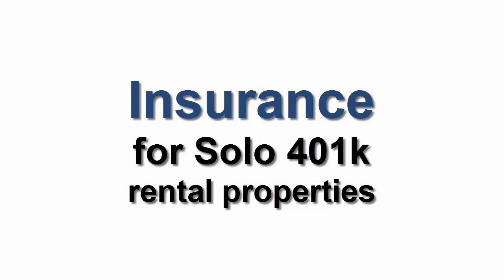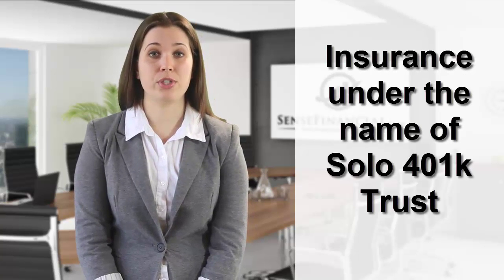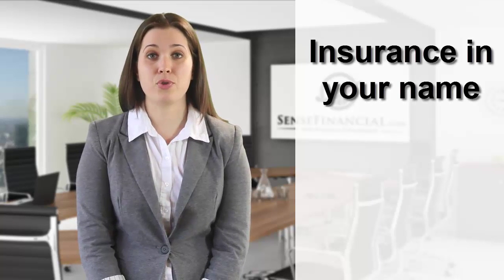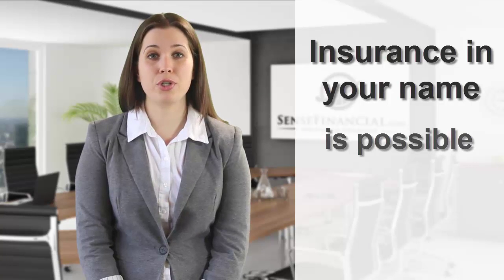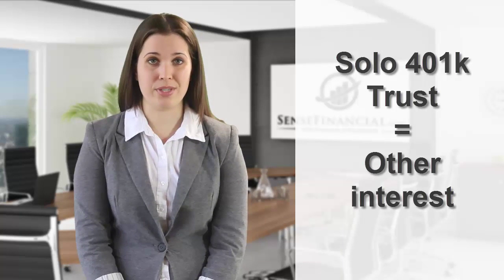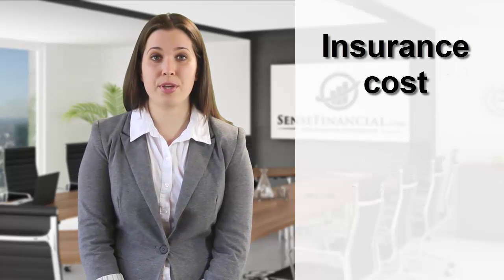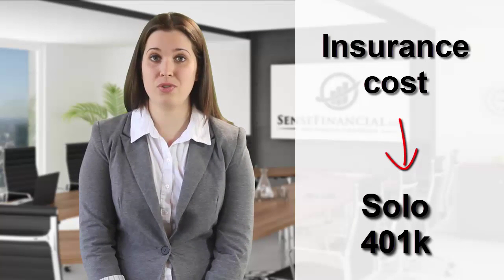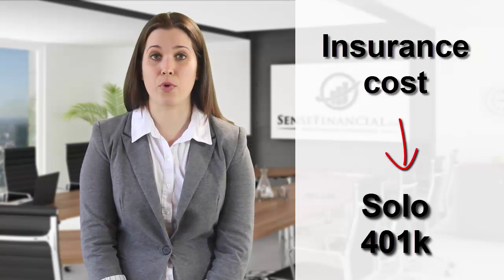Real Estate 401k: Insuring Rental Property Held by a Solo 401k Plan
When investing in real estate with a Solo 401k, plan owners may need to obtain insurance for their properties. In this Solo 401k Quick Tip video, we will discuss what plan owners need to know about insuring a Solo 401k rental property.

The property insurance for a rental owned by your 401k should be in the name of the Solo 401k trust, which is the owner of the property. Sometimes the insurance company may insist for the insurance to be in your name as individual. As the trustee of the plan, you can obtain insurance in your name, but be sure to ask the insurance company to add the trust as other interest. Remember that insurance premiums as well as any other expenses related to the property must be paid from the Solo 401k account.